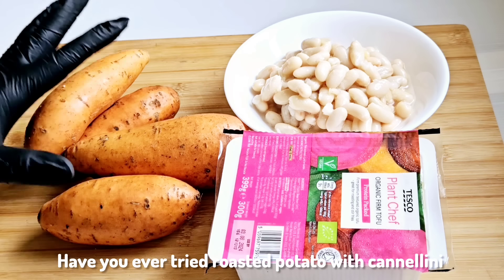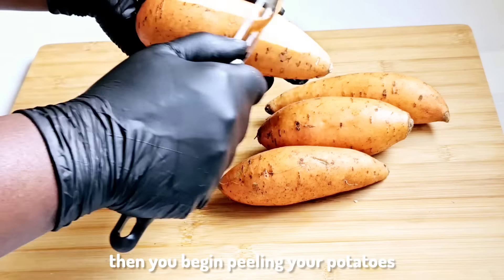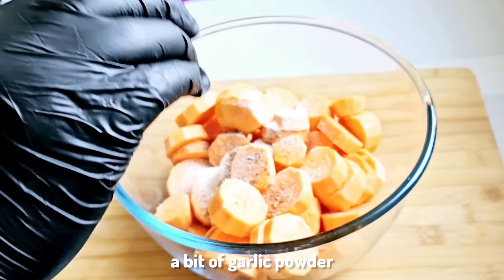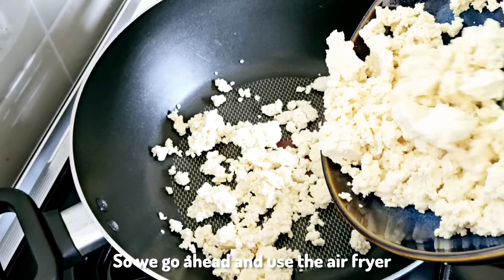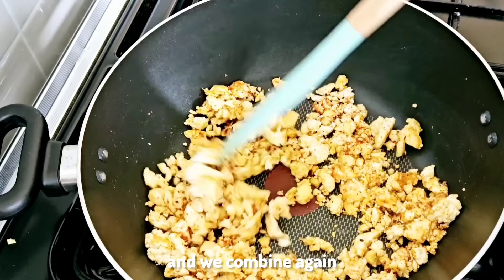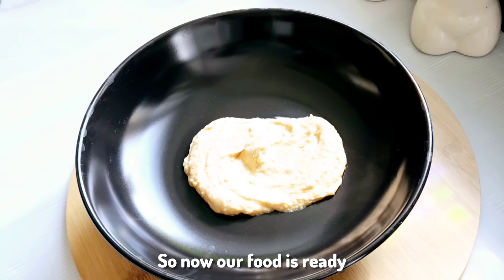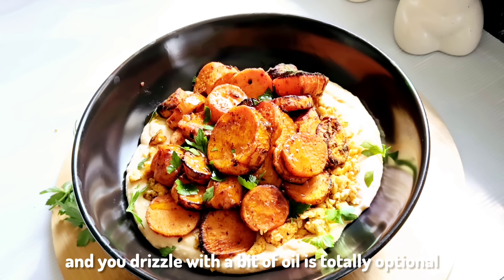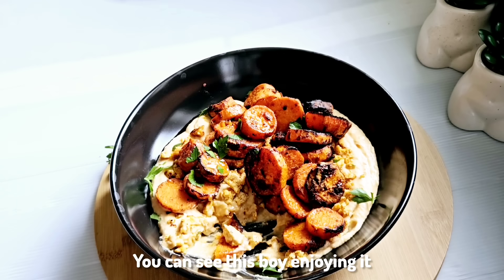Flavor-Packed Vegan Bowl: Tofu, Cannellini Beans, & Air-Fry Sweet Potato.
Discover a delicious and nutritious vegan bowl featuring tofu, cannellini beans, and air-fried sweet potatoes. This recipe is perfect for a quick, healthy meal that's both flavorful and satisfying. Ideal for meal prep or a wholesome dinner! veganfood recipe"